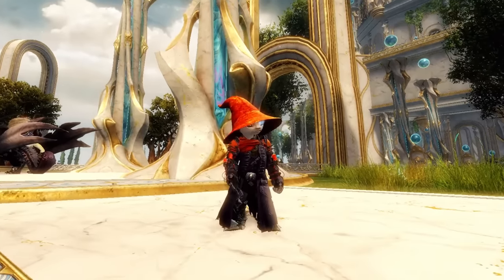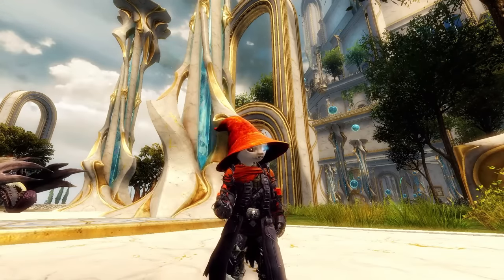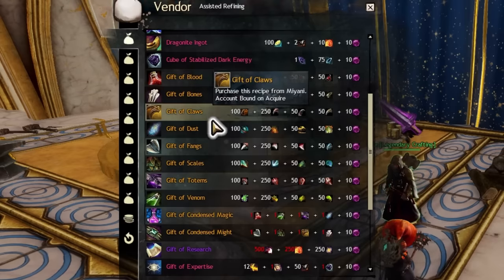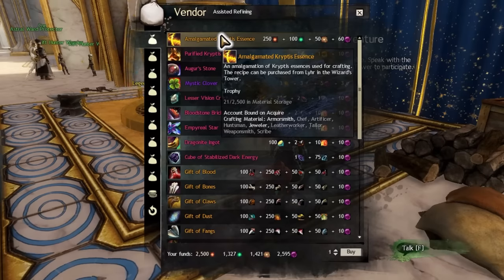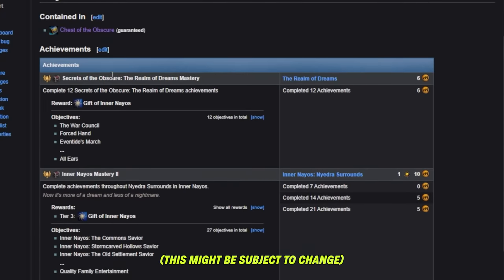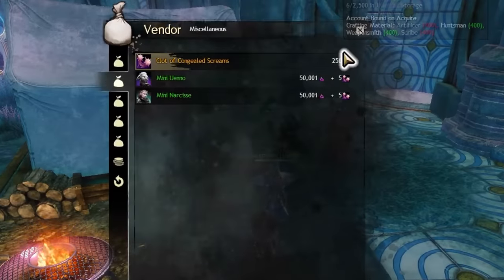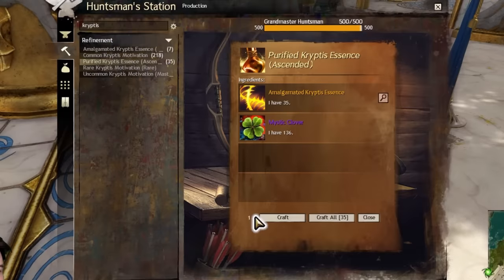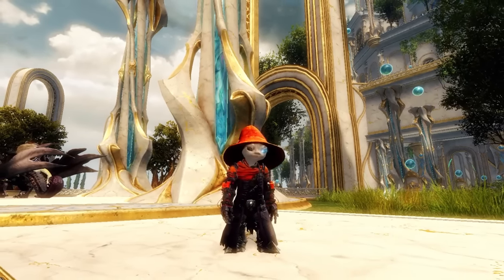How to Make Open World Legendary Armor in Guild Wars 2 (Obsidian Armor Guide)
Here is a link to the full text guide for those who prefer it

0:00 Intro
0:57 What is Tier 1 and Tier 2
2:30 Prov tokens
2:50 Mystic Clovers
3:05 Gift of Condensed Might or Magic
3:35 Gift of Research
4:46 Amalgamated Kryptis Essences
5:24 Eldritch Scroll
5:30 Obsidian Shards
5:50 Cube of Stabilized Dark Energy
6:24 Gift of Stormy Skies
8:55 Arcanum of Astral Armor